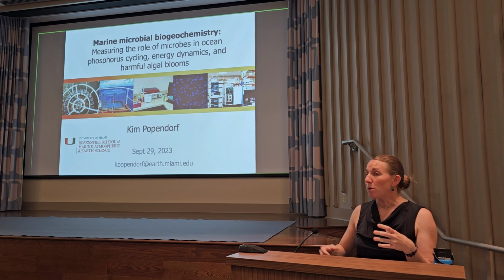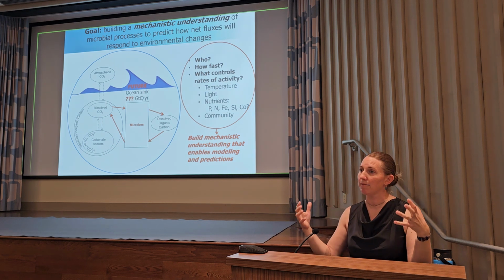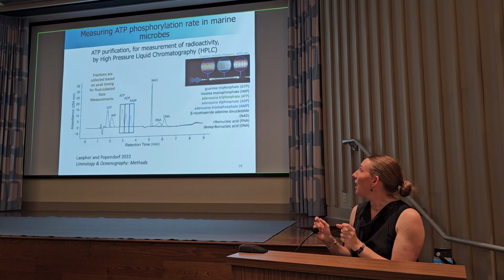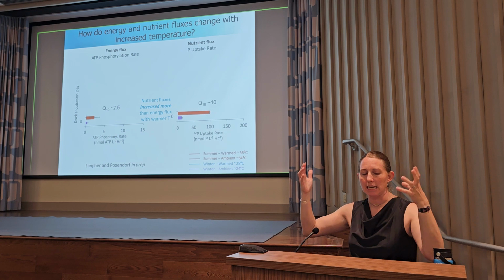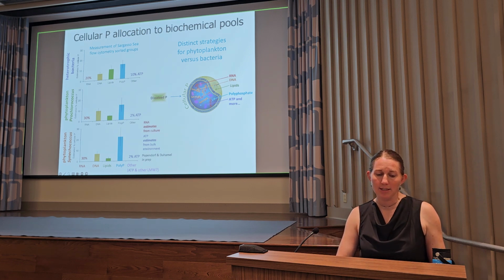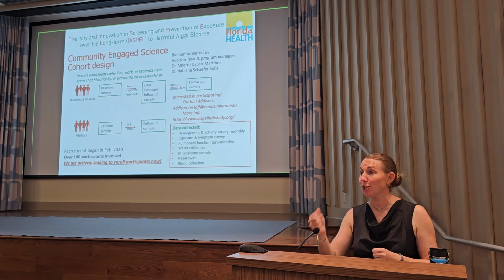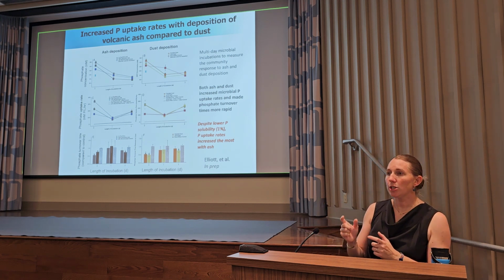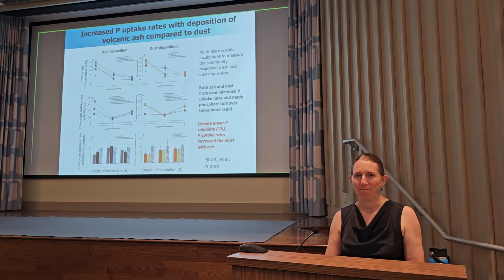Kim Popendorf, Rosenstiel: Microbial Biogeochemistry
COMPASS 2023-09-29: Kim Popendorf, Rosenstiel School
"Marine Microbial Biogeochemistry: Measuring the Role of Microbes in
Ocean Phosphorus Cycling, Energy Dynamics, and Harmful Algal Blooms"

This talk will provide an overview of projects and progress from the P-Ocean lab group, where we investigate the role of microbes in ocean chemistry and quantify microbial chemical fluxes. We'll describe our projects on microbial energy dynamics, phosphorus cycling, and cyanobacterial harmful algal blooms. Our lab has developed new techniques for quantifying microbial energy flux by measuring the phosphorylation rate of adenosine triphosphate (ATP) in marine microbes, providing a way to quantify the energy used by microbes in different marine biomes and different environmental conditions. We are using this to study microbial growth efficiency across an upwelling zone, where efficiency is defined as the amount of biomass produced versus energy used, and plays an important role in defining the flow of carbon through the microbial system and the capacity of the surface ocean to be a carbon sink or source to the atmosphere. We've also measured microbial energy flux to investigate the expected impacts of climate change on coastal ecosystems, measuring the change in energy and nutrient fluxes under elevated ocean temperatures. We focus particularly on phosphorus cycling, as one of the two macronutrients required by all life for growth. We quantify the uptake rate and microbial utilization of phosphorus as an important driver for ecosystem productivity, and have collaborated on studies quantifying atmospheric deposition of phosphorus to the nutrient depleted North Atlantic subtropical gyre. Lastly, our lab spans from ocean systems to freshwater where we study cyanobacterial harmful algal blooms (HABs), again looking at the microbial role in chemical processes, here quantifying microbial toxin production as well as nutrient dynamics in HAB events. Our work on HABs focuses on the aerosolization of cyanobacterial toxins and the intersection of HABs and human health, with a project in its fifth year working with community partners across Florida to gather environmental samples and participant health data to study the health impacts of blue-green algal blooms.